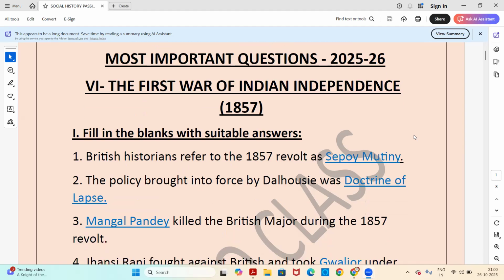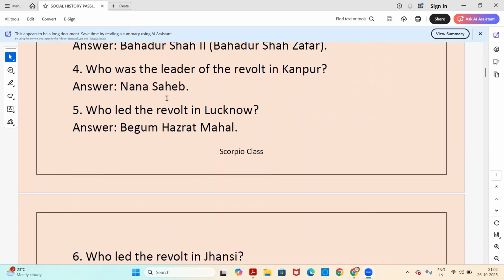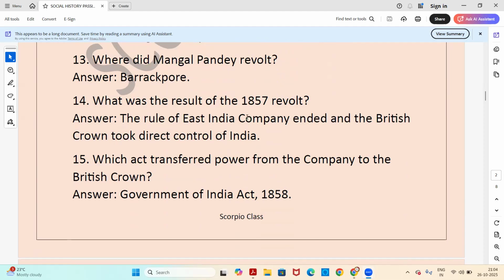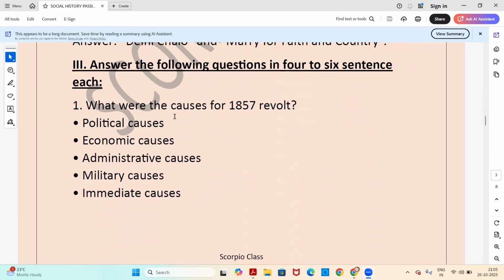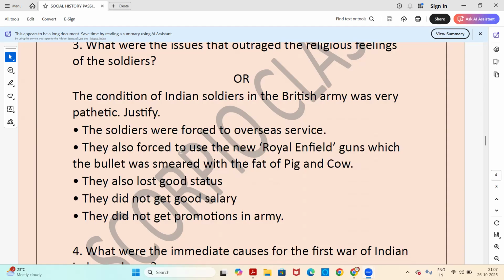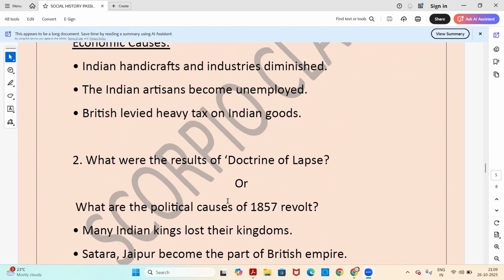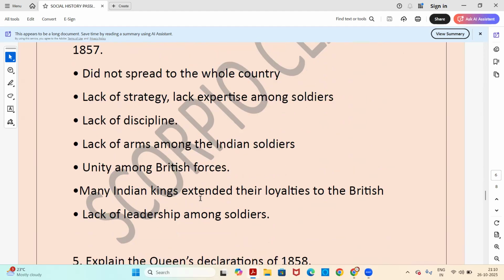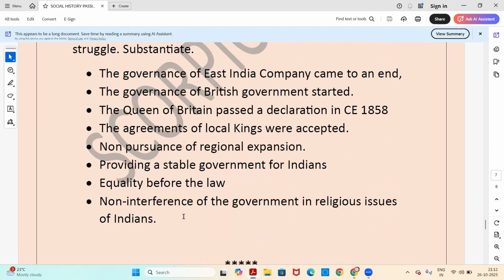KSEEB I CLASS 10 HISTORY I SCORE FULL MARKS I FIRST WAR OF INDIAN INDEPENDENCE 1857 I MOST IMP Q/A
KSEEB I CLASS 10 HISTORY I SCORE FULL MARKS I FIRST WAR OF INDIAN INDEPENDENCE 1857 I MOST IMP Q/A SERIES
SSLC History important questions
SSLC 2025 history
SSLC exam preparation
SSLC history questions and answers
SSLC important questions 2025
SSLC history notes
SSLC history guide
SSLC question paper 2025
SSLC Karnataka history
SSLC exam tips
SSLC study material
History most expected questions SSLC
SSLC board exam 2025 history
SSLC important question answers history